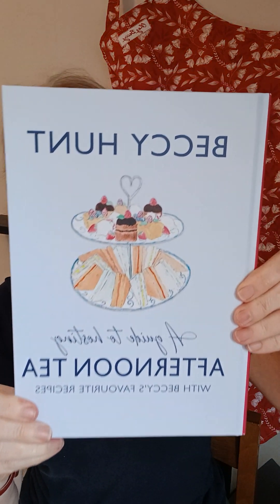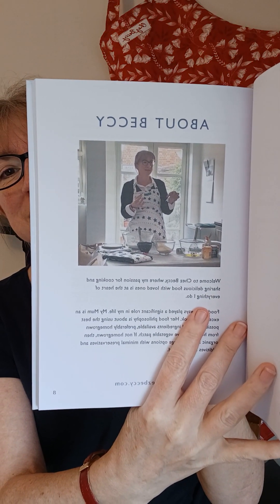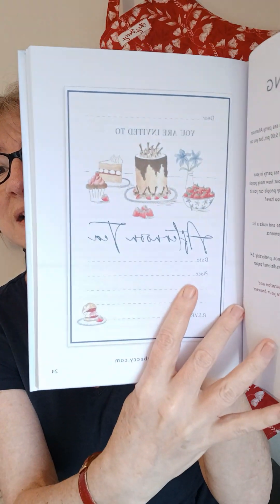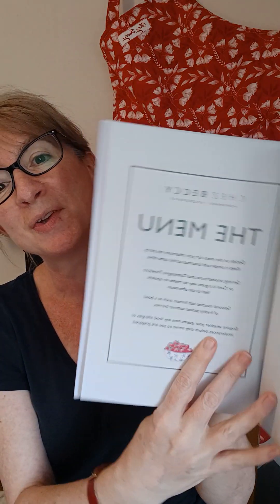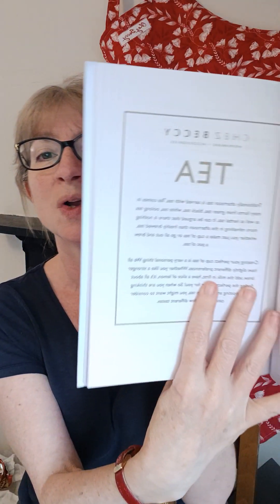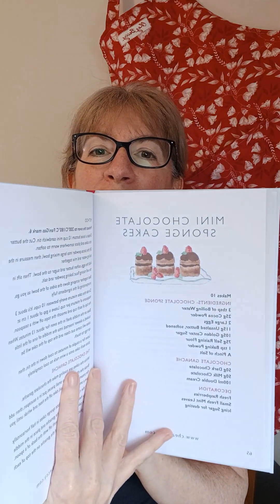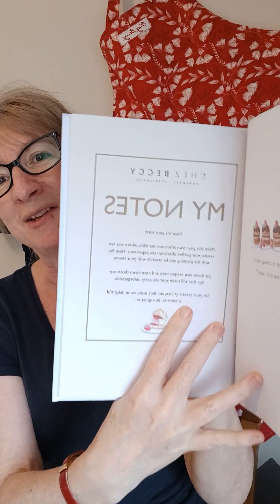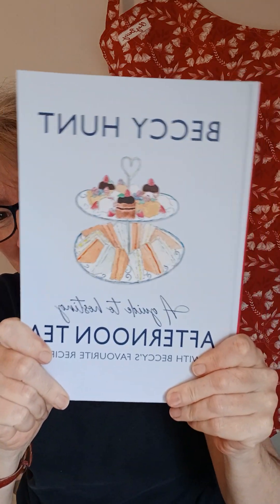📚✨ Book launch alert "A guide to hosting Afternoon Tea- with Beccy's favourite recipes" out now!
📚✨This week has been rather a momentous for me as the hardback version of my book "A guide to hosting Afternoon Tea- with Beccy's favourite recipes" is now live on Amazon!

🍰 Dive into the world of delightful recipes, expert tips, and charming anecdotes as we embark on the ultimate afternoon tea adventure together!
🌟 Discover the fascinating history of afternoon tea
🍰 Indulge in mouthwatering recipes for sandwiches, scones, cakes, and more
💌 Get practical planning tips and downloadable templates.   📝 Personalise your experience with space for your own notes and recipes

And I have a huge favour to ask… I would really appreciate your support.

If you would like to buy a copy, that would be amazing! It makes a great gift for anyone who loves Afternoon Tea and or baking...

B x x